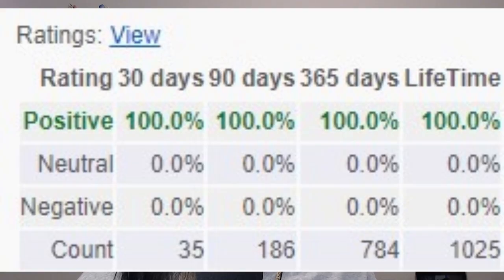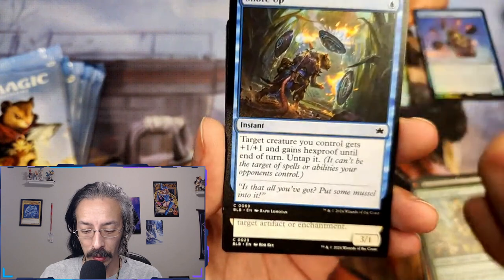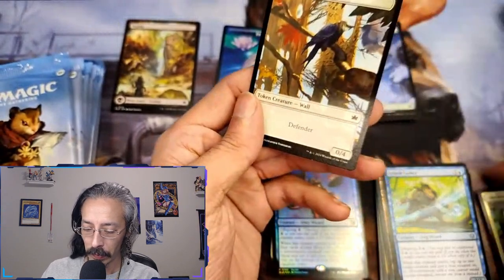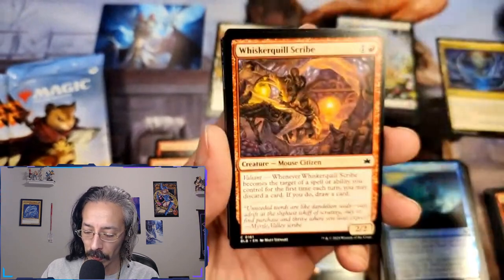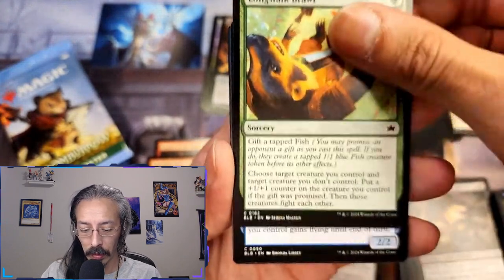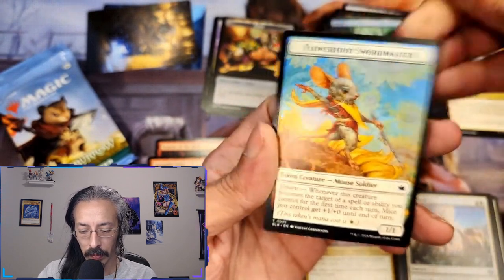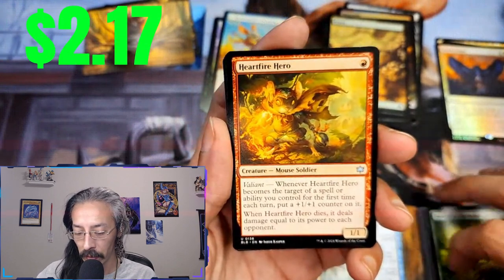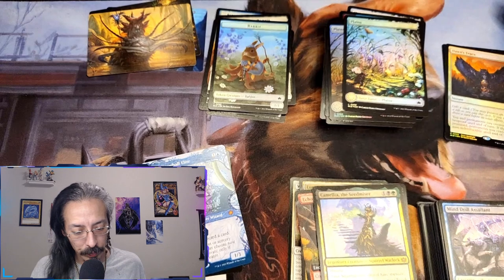Bloomburrow is Nuts!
We hit over 1k sales on tcgplayer and I need to get a new commander deck put together out of the bloomburrow stuff i have to open today.